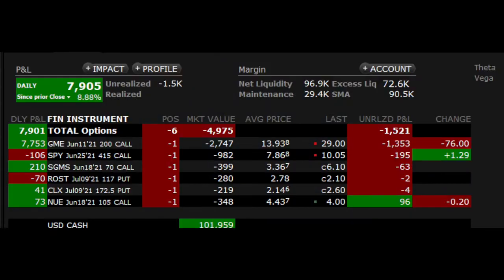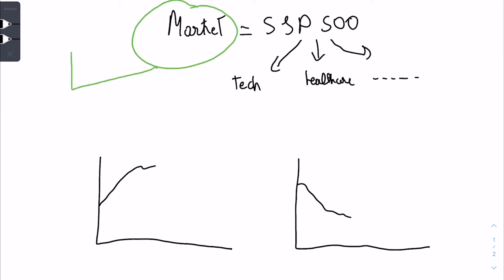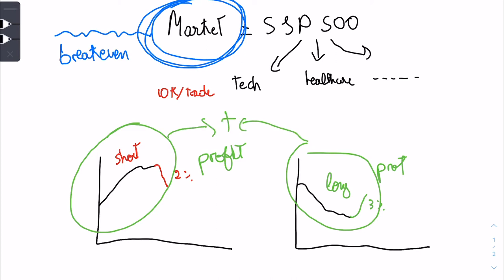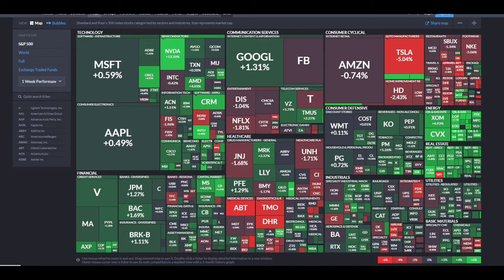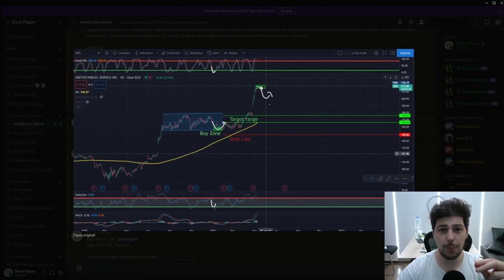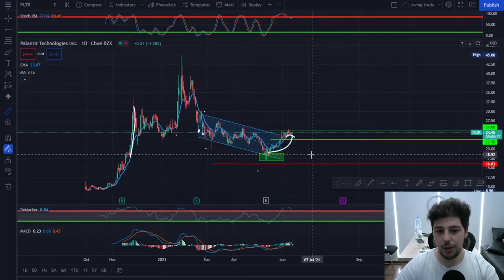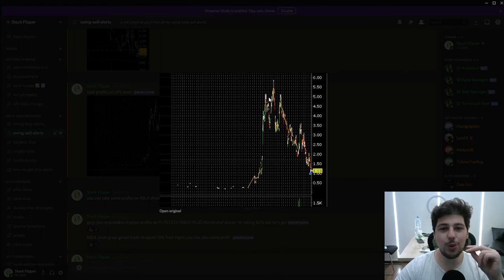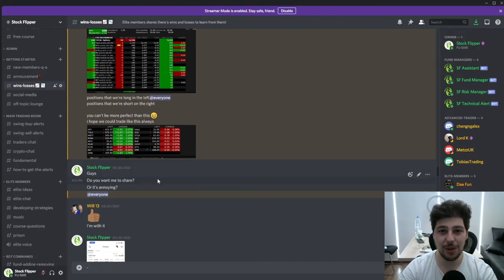Hedge Fund Long-Short Strategy!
Long-Short Equity

get your free stock up to 1000$ signing up for an account on Interactive Brokers using this

The Information provided in this video is only for educational purposes and is not a substitute for professional advice, the use or reliance of any information contained in this video or on our chatroom is solely at your own risk.